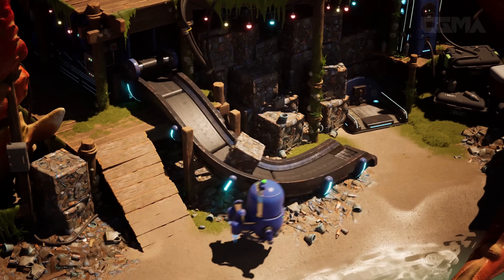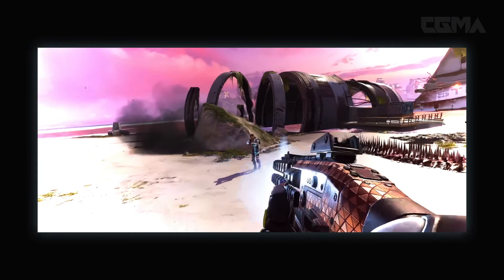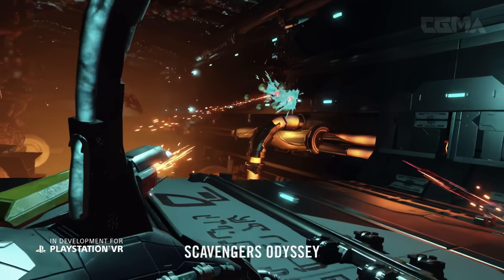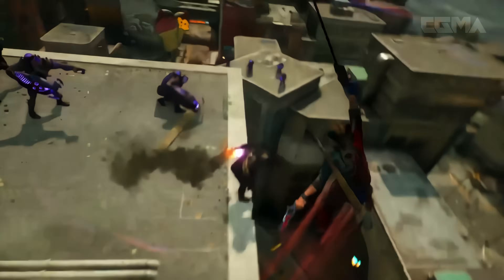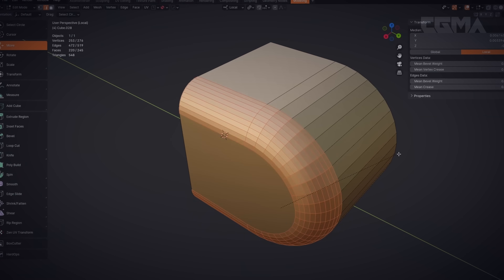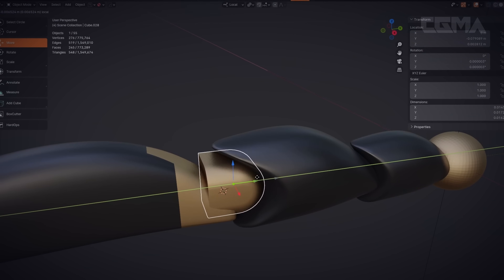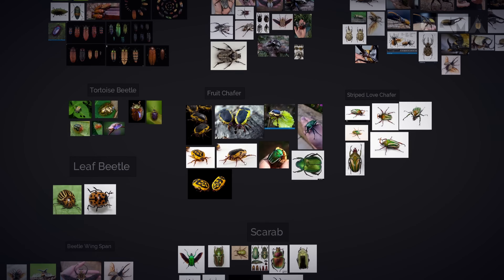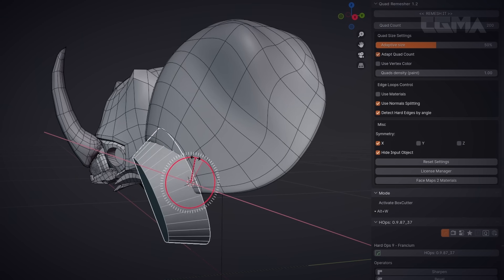Free Course | Intro to the Game Industry / Prop Modeling for Games with Ben Keeling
Join Ben Keeling, an industry expert known for his work on Star Wars, Halo, and Suicide Squad, currently serving as Lead Environment Artist at Respawn, for a transformative journey into the world of the gaming industry. Explore the evolution of video games and learn how to create detailed, realistic props for games, beginning with your very own bot. And a chance to get personalized feedback throughout this process.